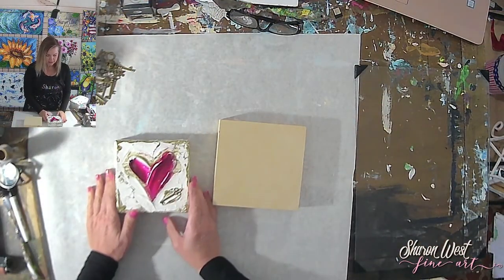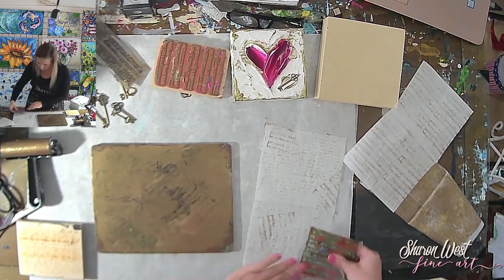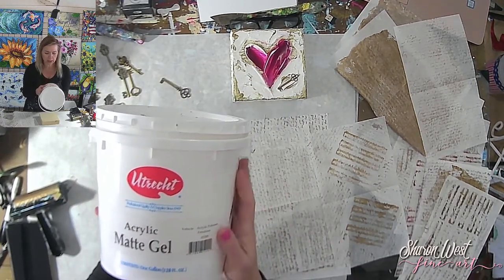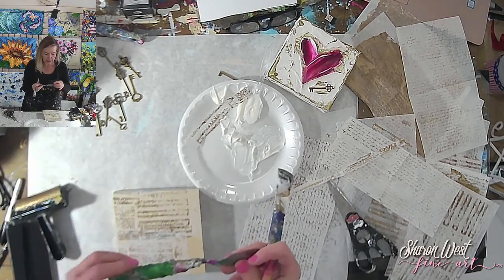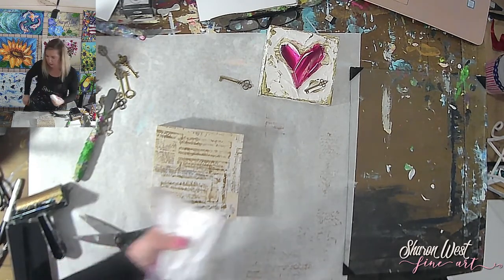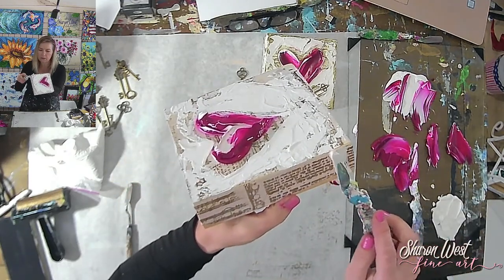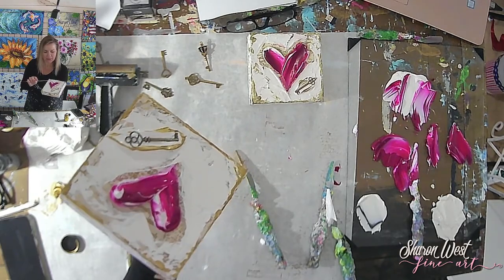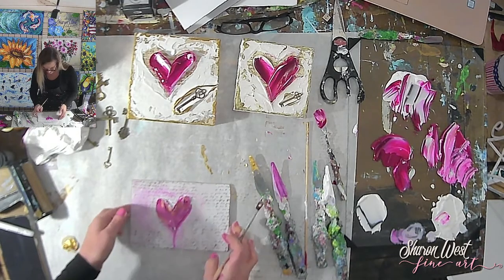Sharon West Creates Key to My Heart Painting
Live 50-minute demo of Sharon West creating her popular Key to My Heart paintings on Valentine's Day! Get access to more in Sharon West Studio Insiders Group on Facebook, join